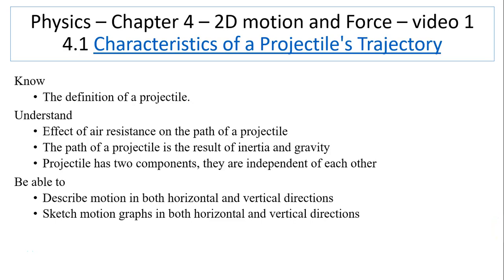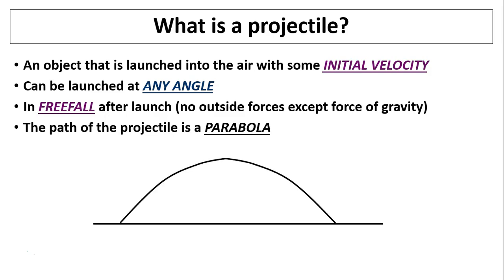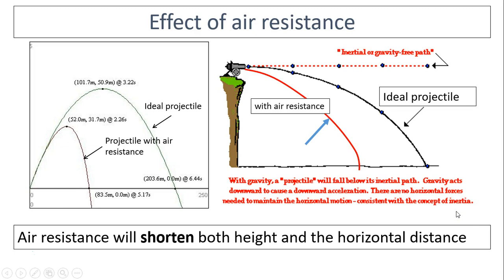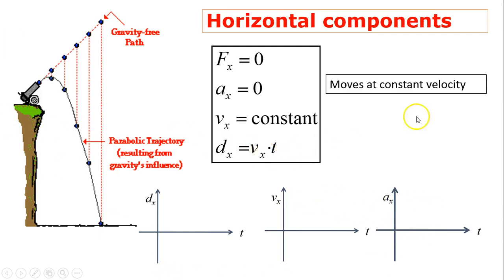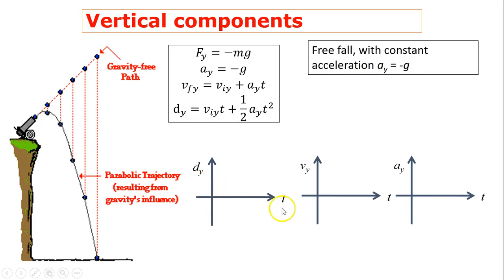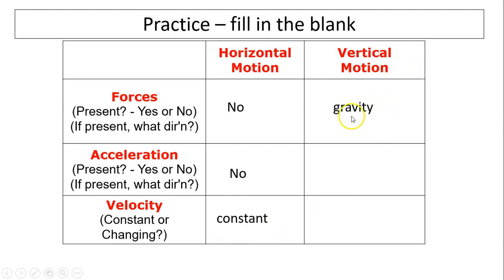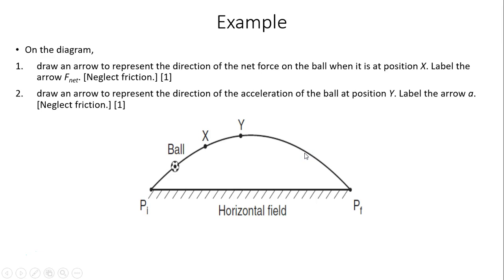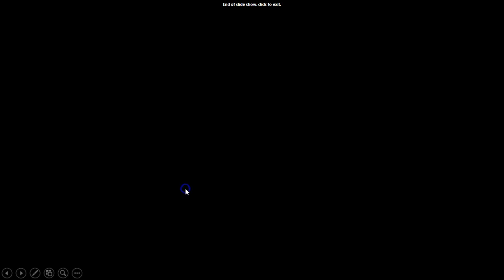4.1 characteristics of a projectile